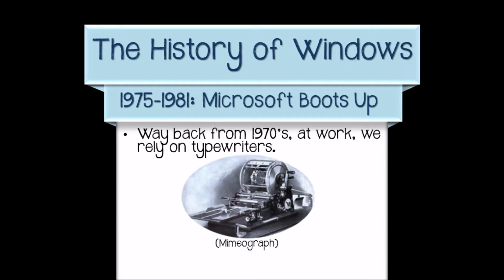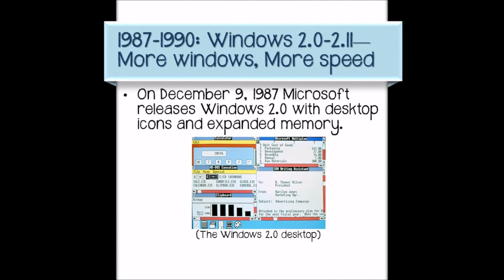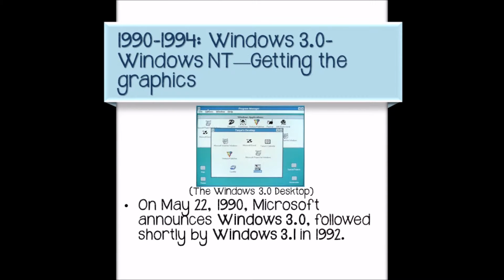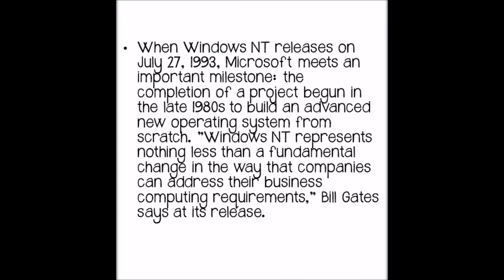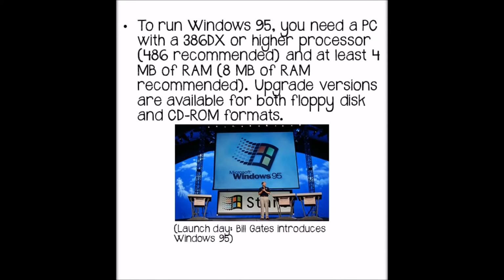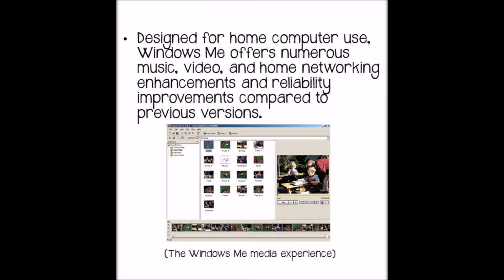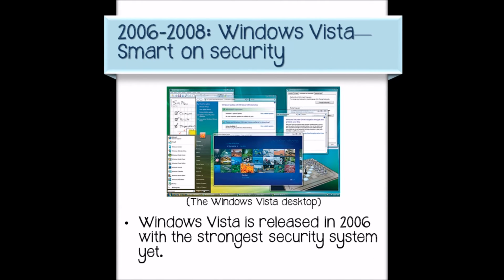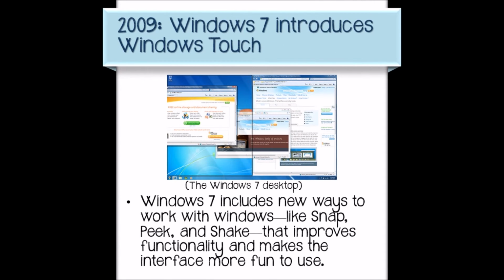Episode 2 | Windows Operating System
History of Windows Operating System
Evolution of Windows OS